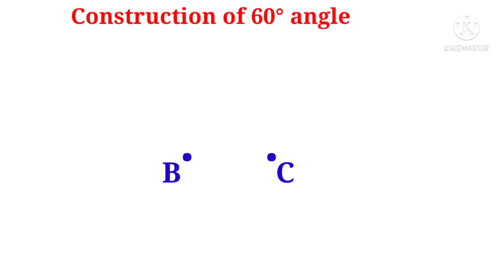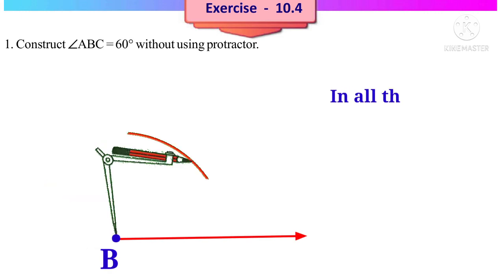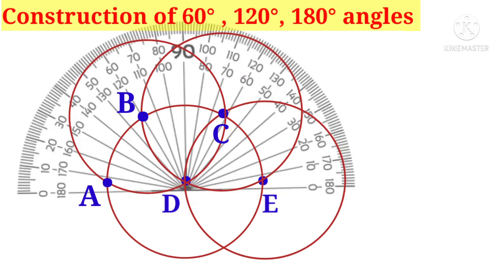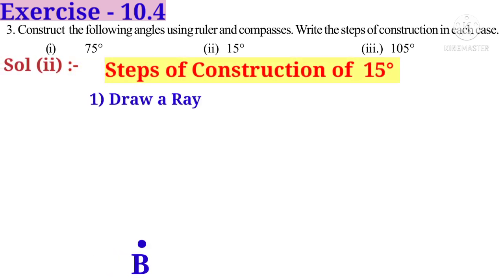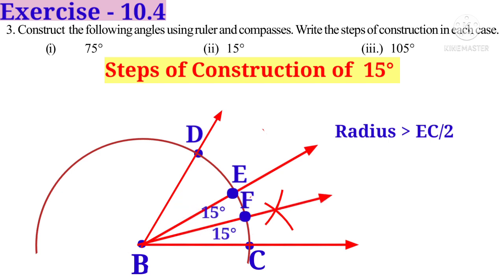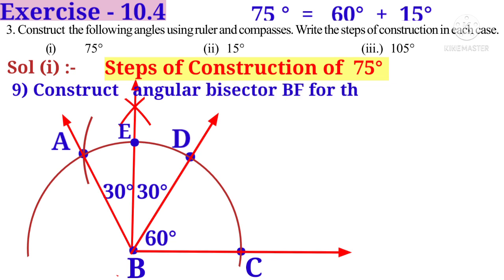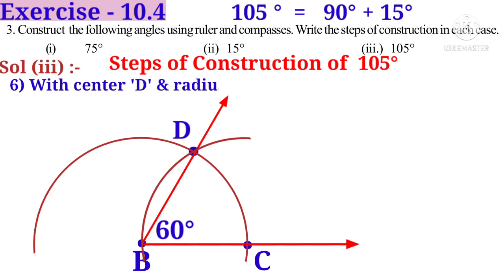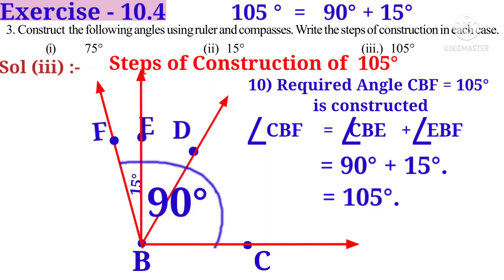Practical Geometry || Ex-10.4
Solutions to the problems of Exercise 10.4 of the chapter "Practical Geometry" of 6th class mathematics.